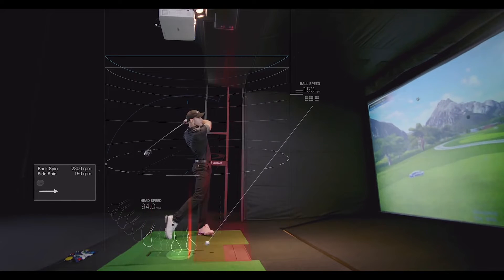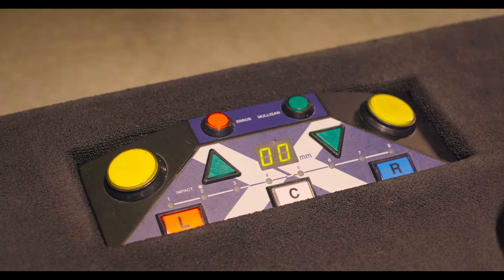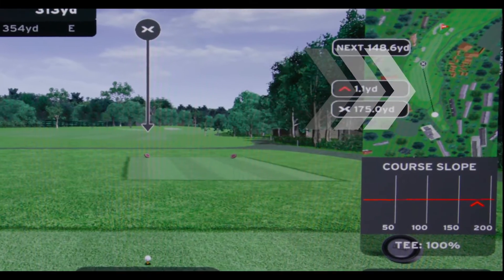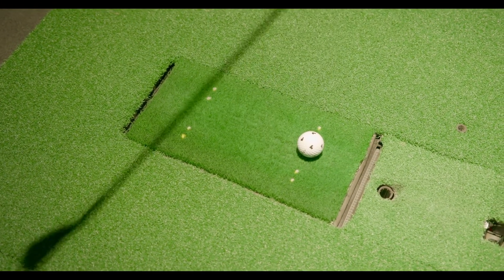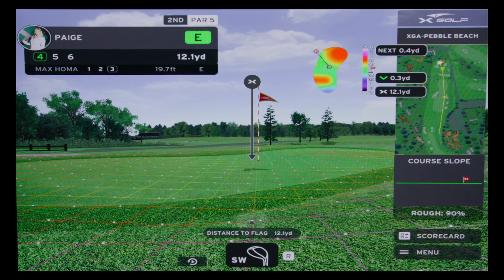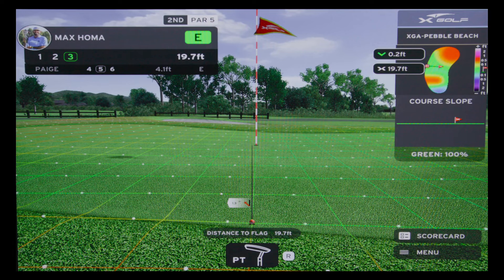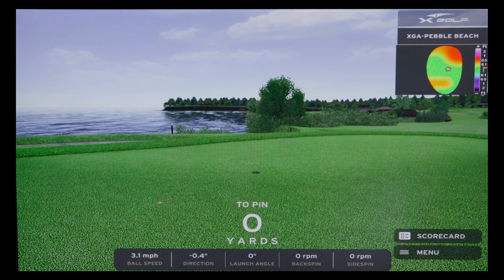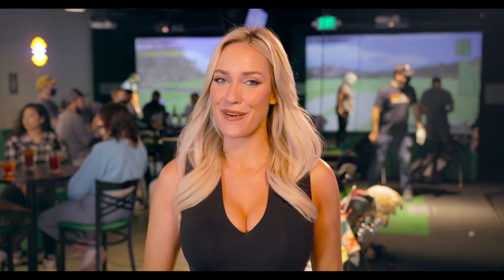X-Golf Demo HD1080P 1920x1080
Here is a Demo of the X-Golf Set-Up